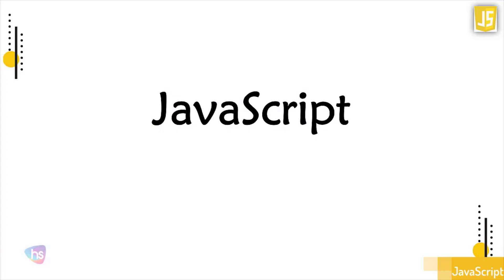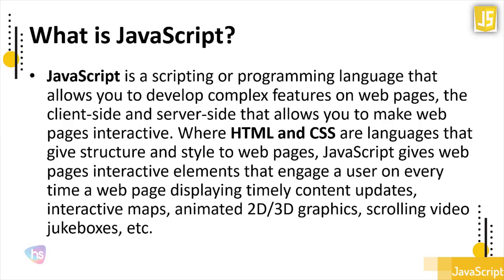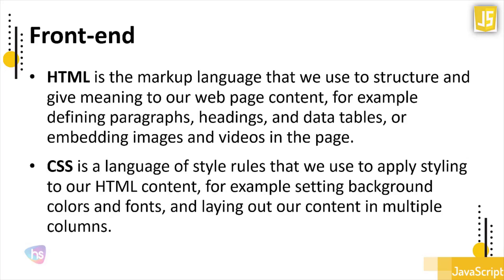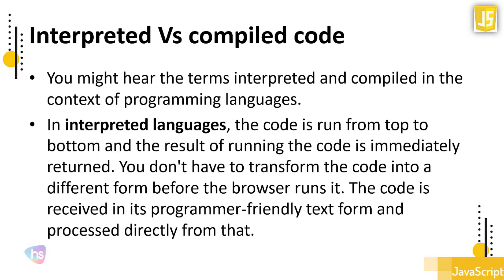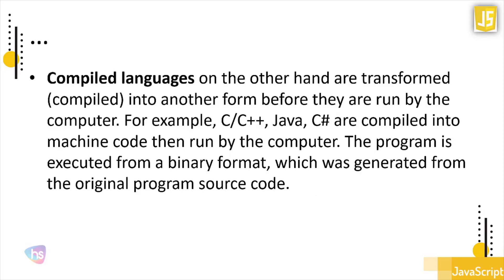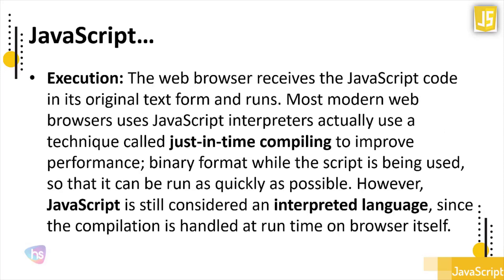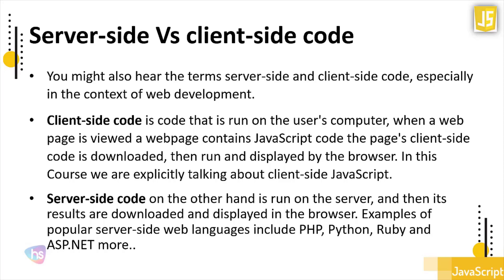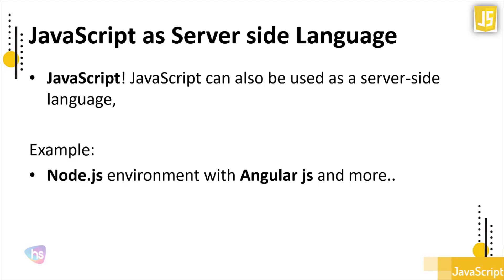Full Python, JavaScript, and MySQL for Web Developers: Bootcamp Course | Learnfly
Learn to build applications with Python and JavaScript Programming language In One Complete Course

In this course  we’ll walk you through:

👉Build websites. applications and webapps in Python
👉Get a job as a junior web developer on Data Science
👉Start their own online business to develop applications
👉Master front-end development using JavaScript client-side development and Python coding
👉Learn to code Data Science projects
👉Apply code re-use techniques to start code on real-world tasks
👉Create fully functional dynamic web applications using Python and JavaScript
👉 & much more...

Learnfly channel is about trending online courses & certifications that create new possibilities for people and organizations everywhere by connecting them to the knowledge and skills they need to succeed in a changing world. We cover lots of amazing courses in various topics like Web Development Courses, Programming Courses, Digital Marketing Courses, IT Courses, Business Courses, Finance Courses, and much more.

Learnfly Top Selling Self Learning Courses & Topics

Learnfly Top Selling Official Certifications